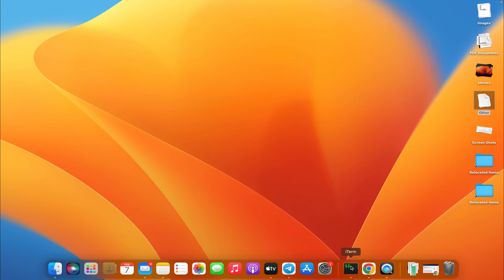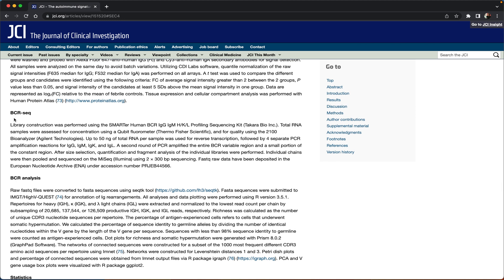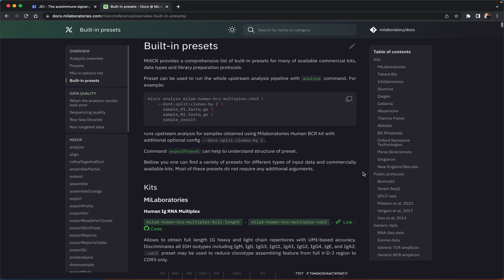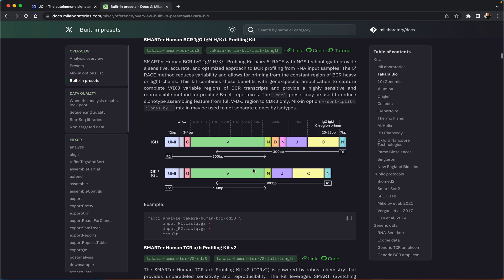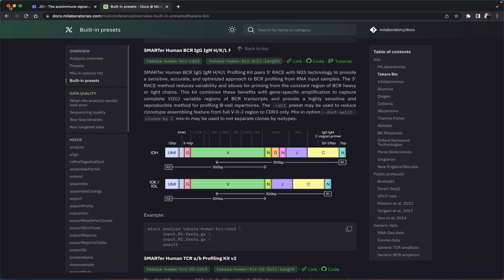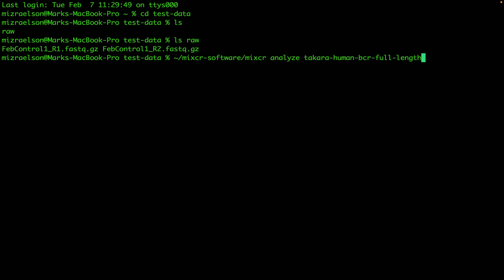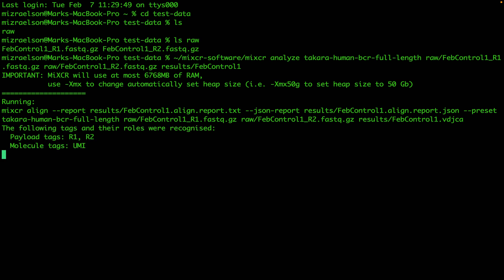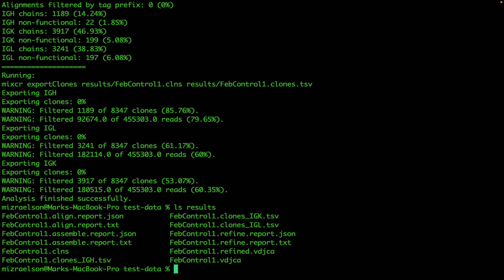How to run MiXCR 4.x analysis on your data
Run MiXCR 4.x analyze command and choose the correct analysis preset for your data. Here we run MiXCR on a single example sample from Porritt et al, "The autoimmune signature of hyperinflammatory multisystem inflammatory syndrome in children"